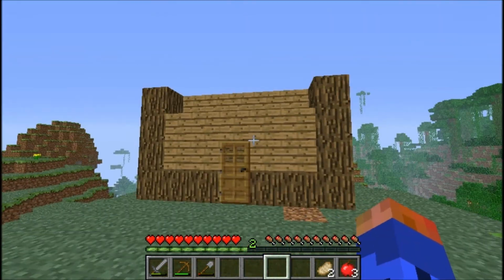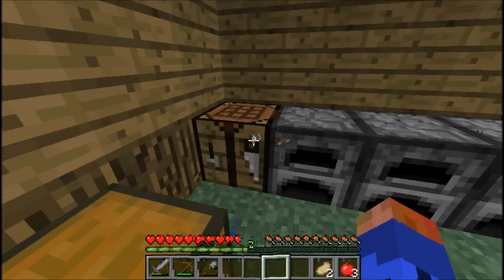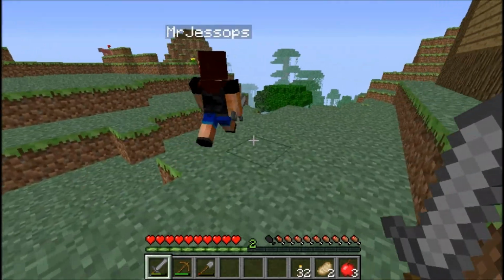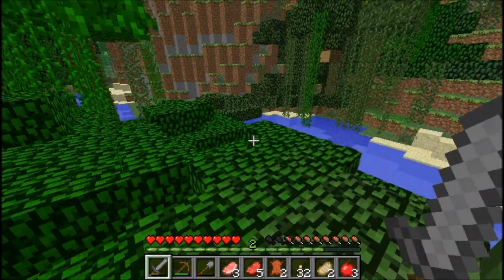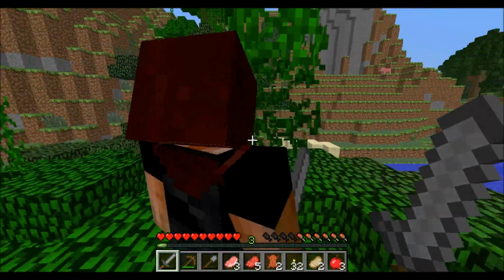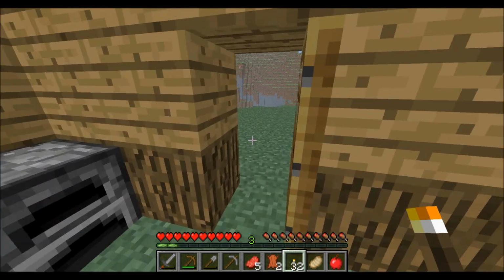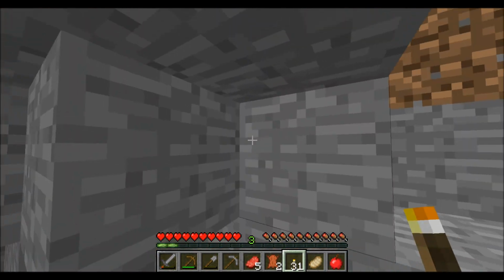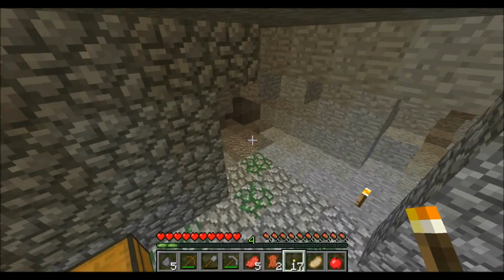Minecraft! -2- Spiderborn!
JackManz and MrJessops second day in the new world!